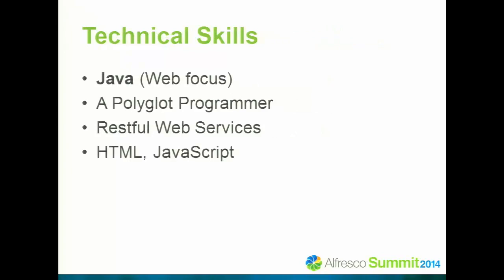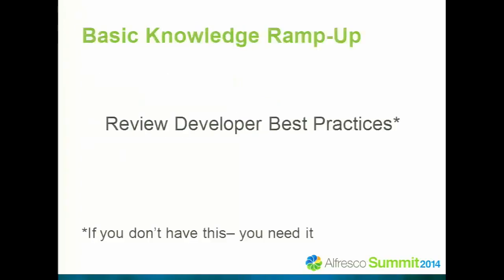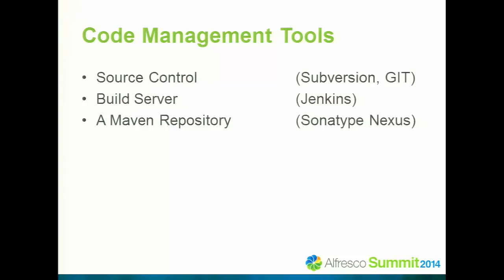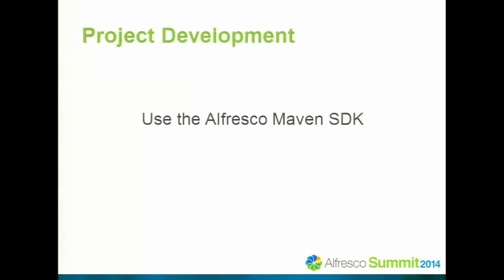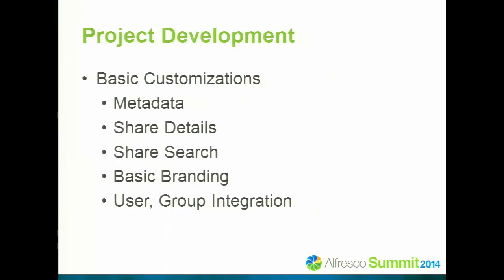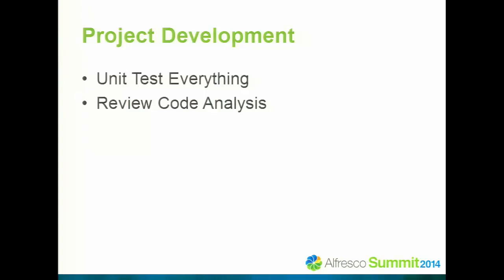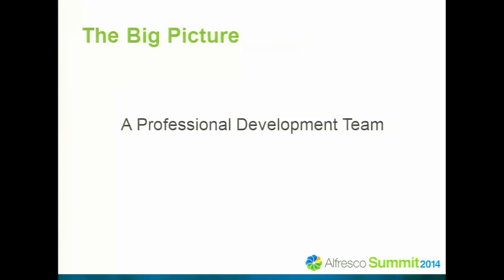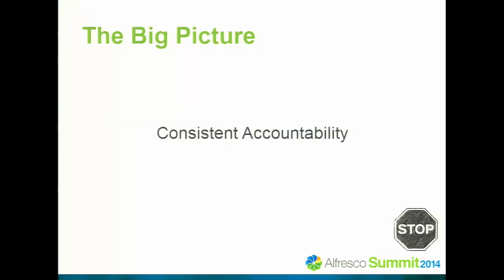1st Lightning Talk